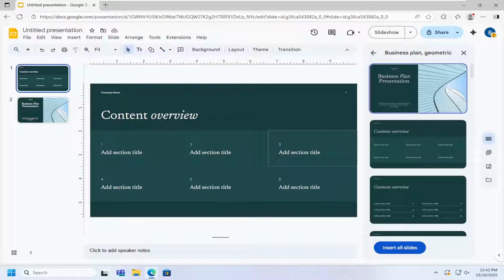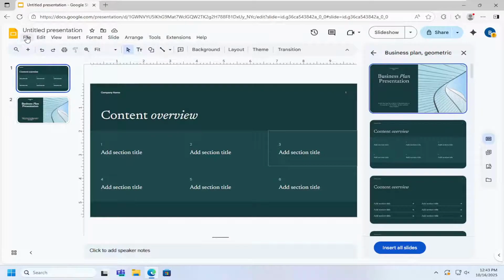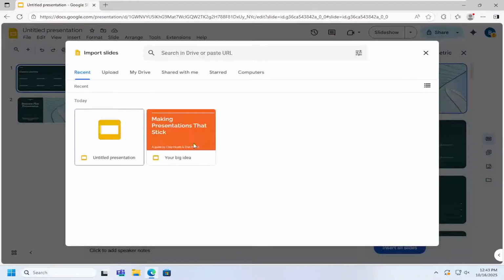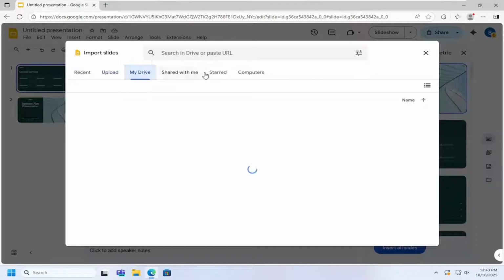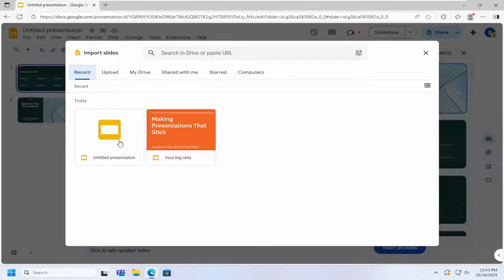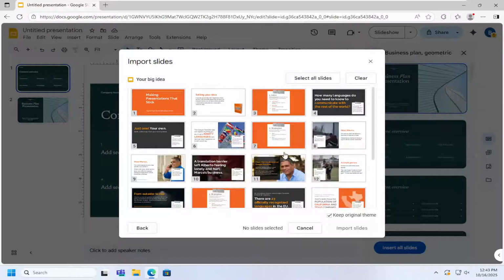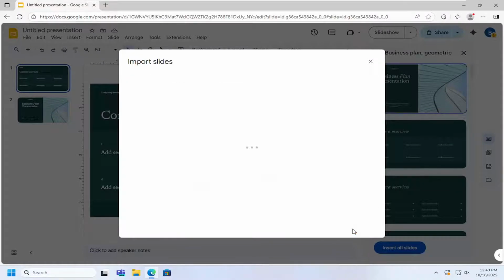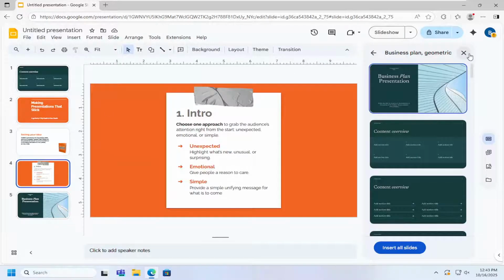How To Import Slides on Google Slide Presentation [Guide]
This tutorial explains how to import slides into a Google Slide presentation, allowing users to combine content from multiple presentations seamlessly. Importing slides is useful for consolidating information, reusing existing materials, or enhancing your slide deck with pre-designed content. The guide highlights how to select and insert slides from other presentations while maintaining formatting and design consistency. Mastering this feature helps streamline your workflow and create cohesive presentations efficiently.

By learning how to import slides, users can save time and effort by integrating valuable content from different sources without starting from scratch. This tutorial offers practical advice on selecting specific slides and adjusting them within your current presentation. Whether working on collaborative projects or updating existing decks, importing slides enhances flexibility and creativity in Google Slides.